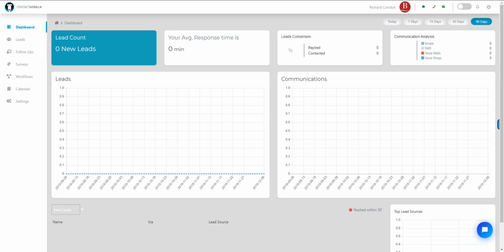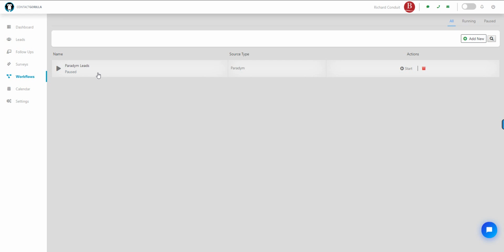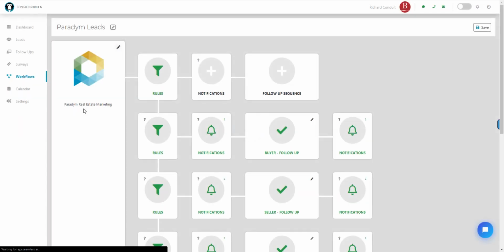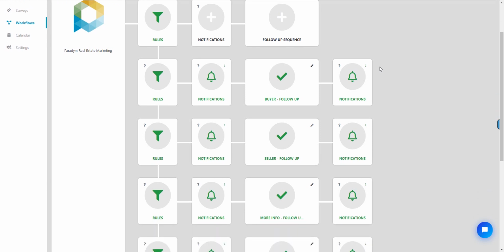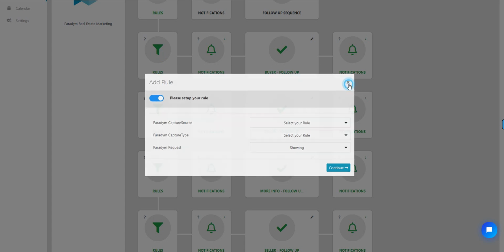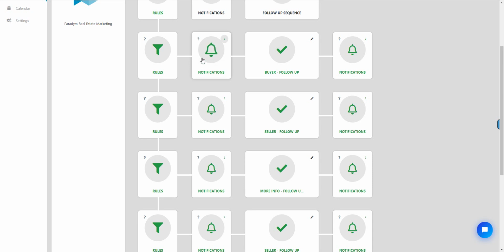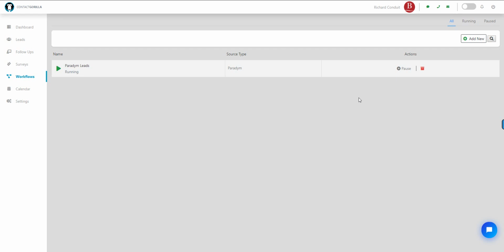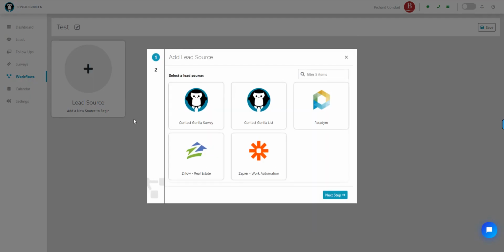Benchmark Video Paradym Workflows